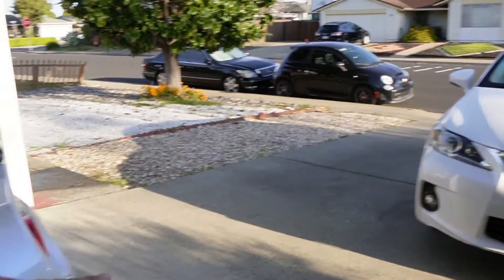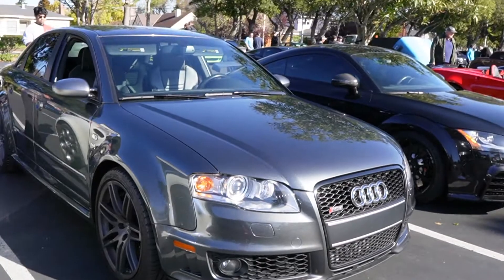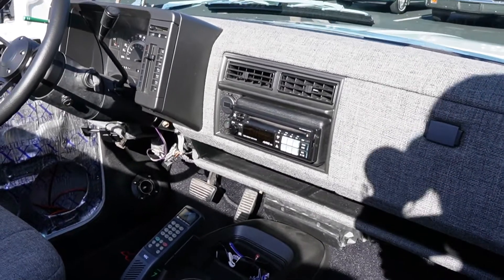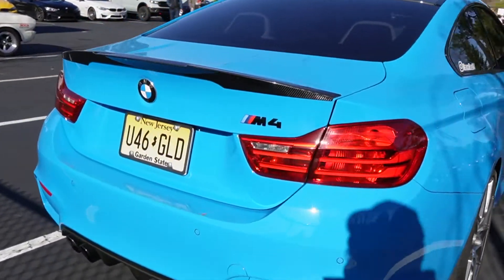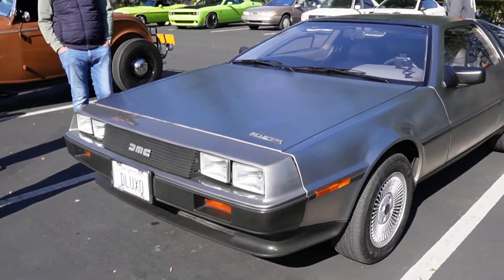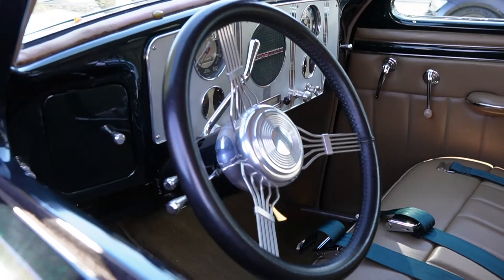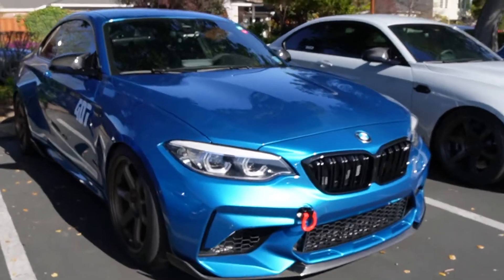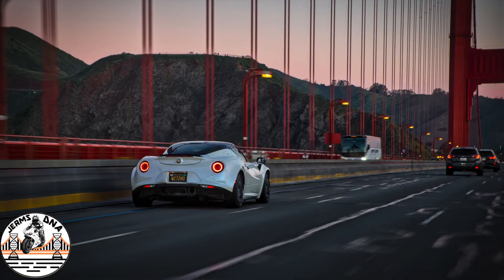San Mateo Cars & Coffee | 032022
Went back to San Mateo Cars & Coffee. As always it did not disappoint. Saw some great cars and awesome people.